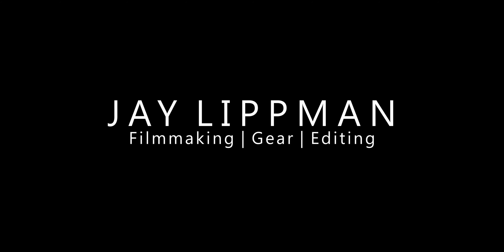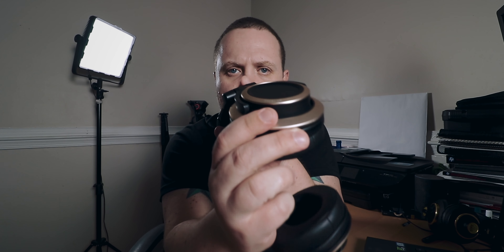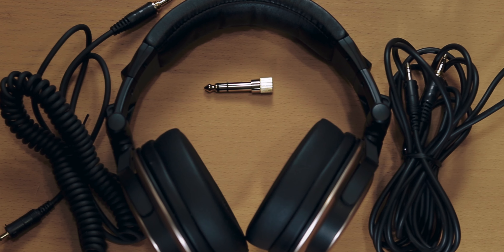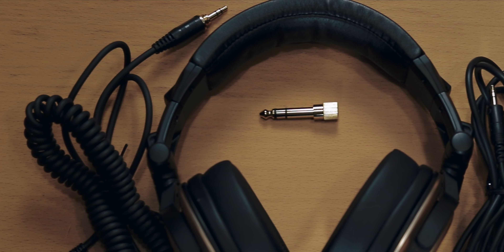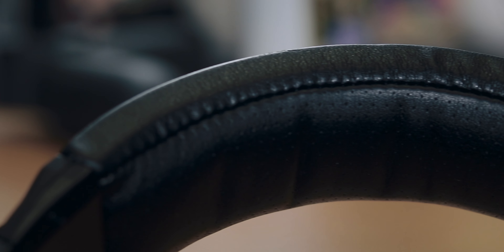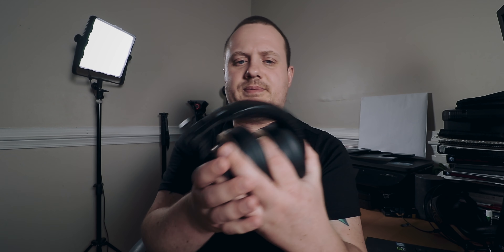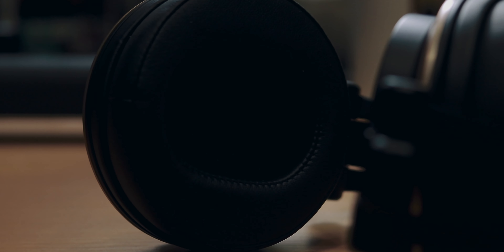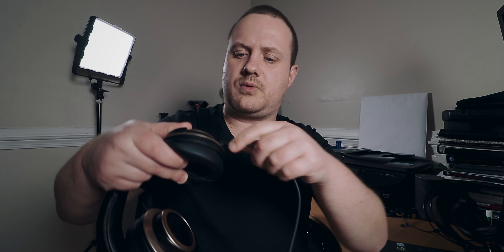Status Audio CB-1: The Best "Cheap" Headphones for Video Editing?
The Status Audio CB-1 closed back studio monitor headphones don't look like much. They're also under $100. But the Status CB-1 headphones might just be the best cheap headphones for video editing. Let's take a look!